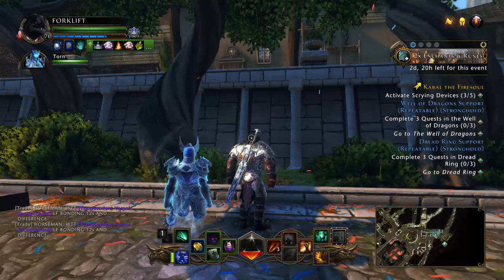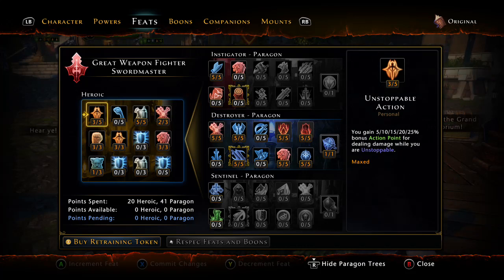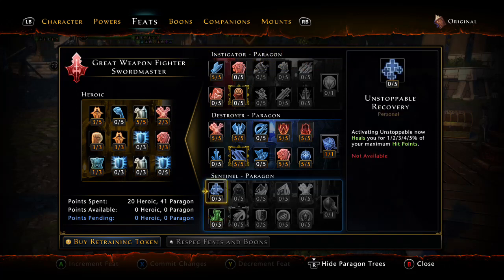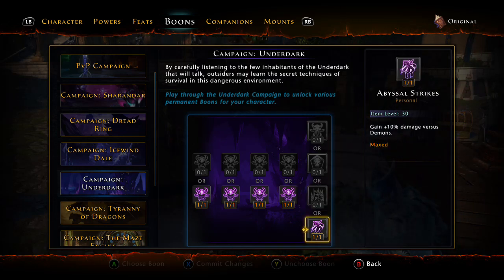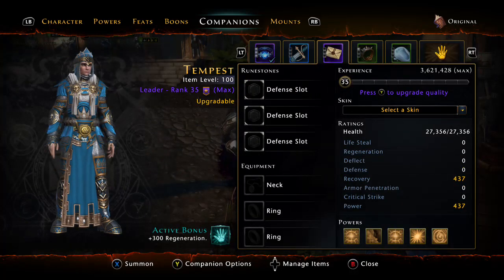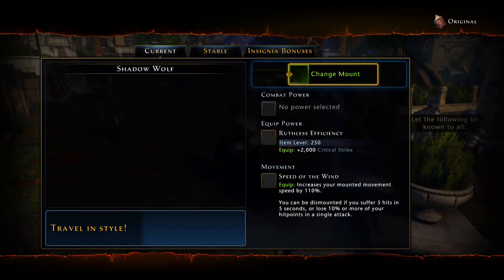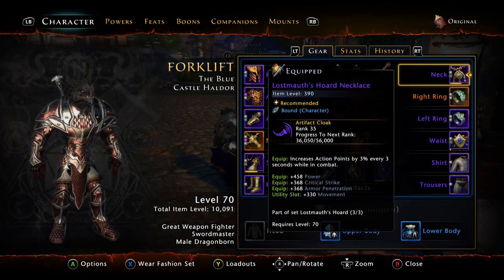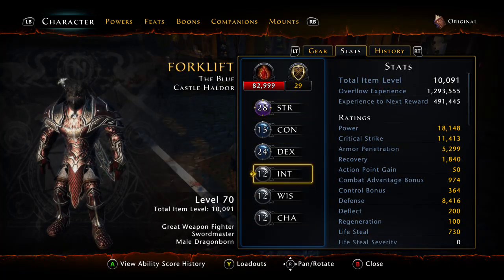#1 NEW GWF HIGH DPS!! Battle Slam Build!!! High power high crit!!! Swordmaster/ Destroyer paragon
Here is the new updated high dps build and I hope you guys enjoy it as much as i am Broadcasted live on Twitch -- Watch live